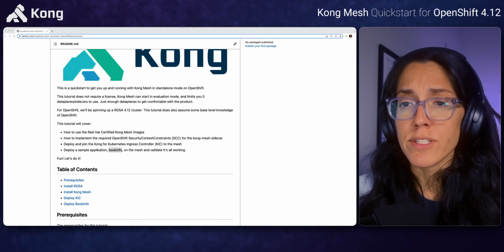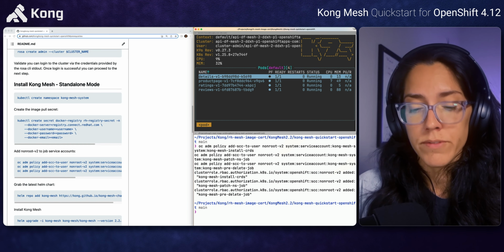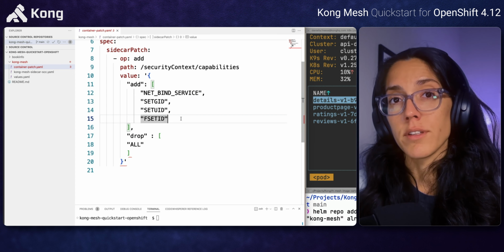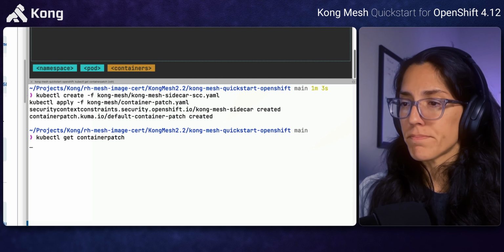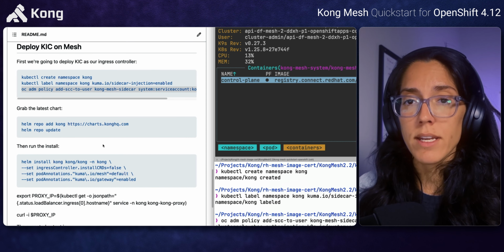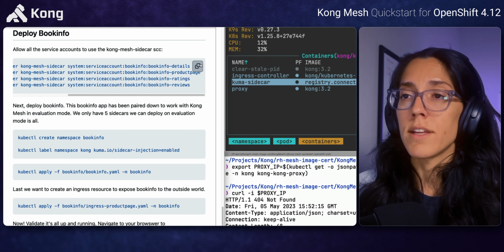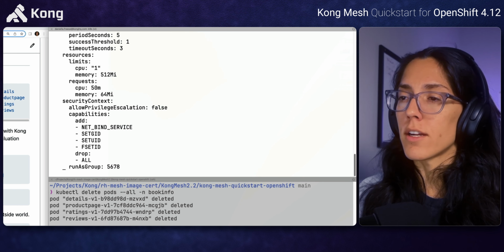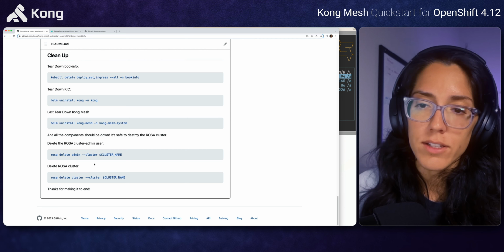Kong Mesh Quickstart for OpenShift 4.12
💡Discover how to install Kong Mesh on OpenShift 4.12 in a quick and straightforward way.

Whether you're a seasoned developer or just starting out, this tutorial is for you!

Discover how to revolutionize your GraphQL Federation authorization with the power of Kong Konnect and Kong Mesh!

Kong Mesh can run in evaluation mode, giving you access to five data planes without the need for a license. So, get ready to explore the power of Kong Mesh and witness its seamless integration with OpenShift. 🎉

📌 To fully enjoy this tutorial, make sure you have an OpenShift cluster ready. If you need assistance setting up a cluster, we've included some rudimentary instructions to guide you. You'll also need the following tools: kube cuddle CLI, oc CLI, and Helm 3.

✅ Make sure to follow @KongInc for more cutting-edge content and join our growing community of developers, tech enthusiasts, and innovators. 🤝